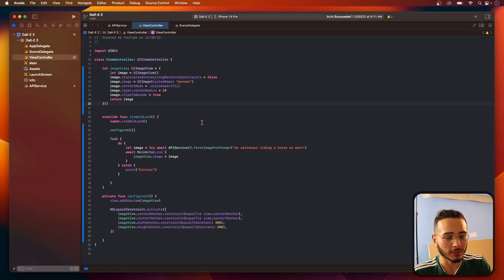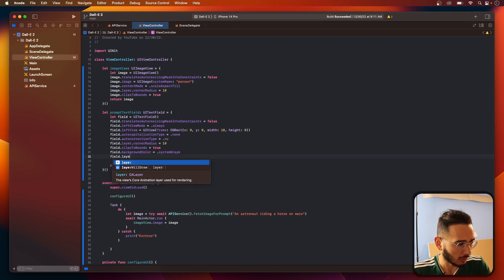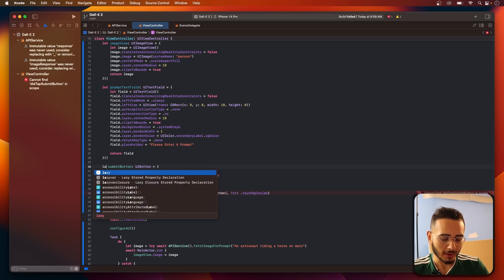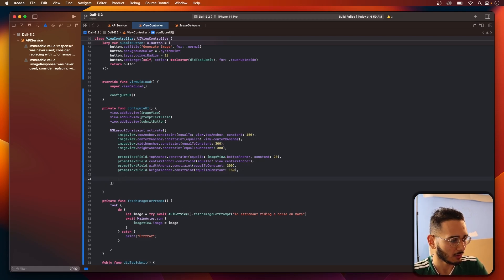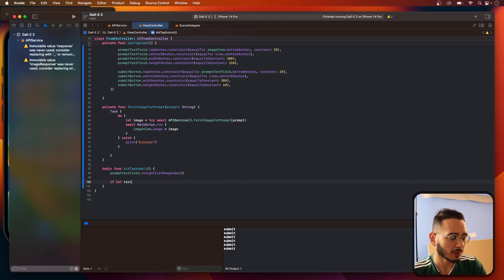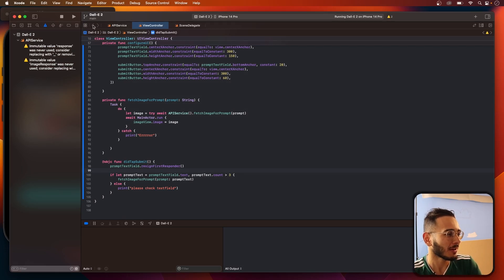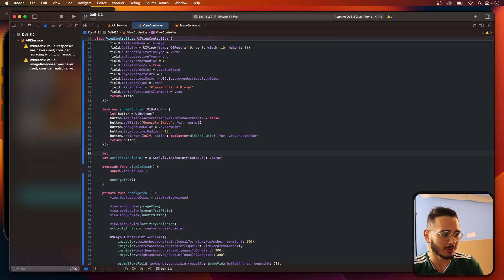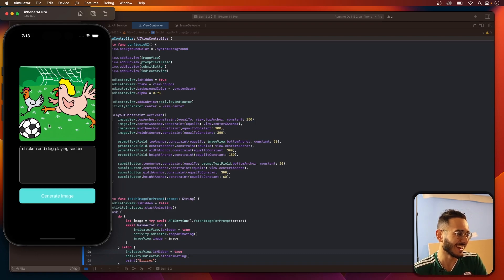(PART 2) Building AI Image Generating iOS App Using DALL-E 2 | Swift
In this video we implement continue our DALL-E 2 project and configure/setup our UI (Adding UITextField and UIButton).

0:00 Intro
0:25 Adding Prompt UITextField
3:50 Adding Submit UIButton
5:50 Laying Out UI
10:10 Handling Submit
12:00 Testing Our Code
12:55 Adding Activity Indicator
18:15 Outro

Setup:
Rodecaster Pro